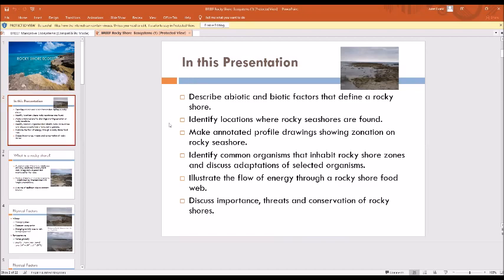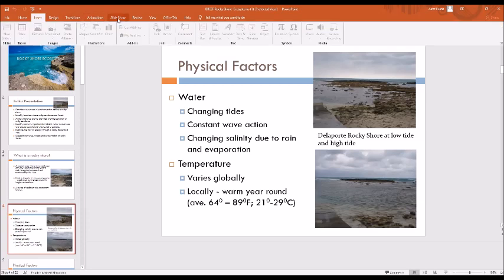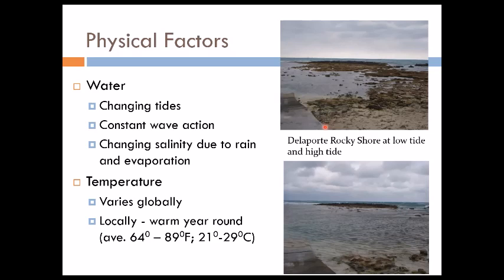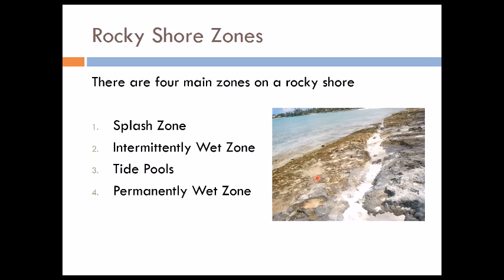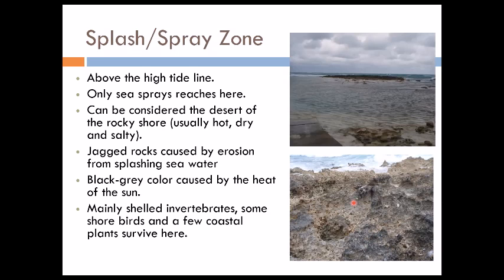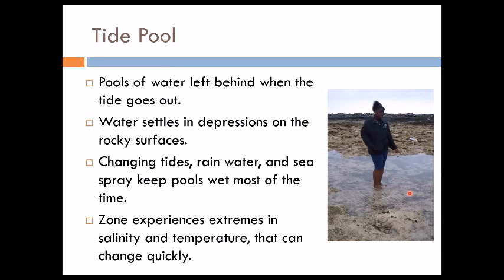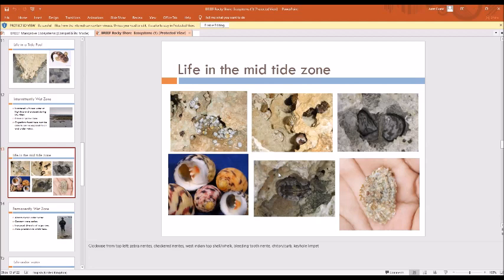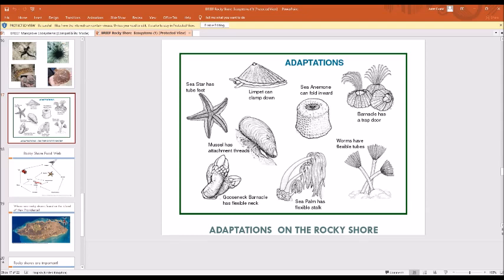Rocky Shore Ecosystem